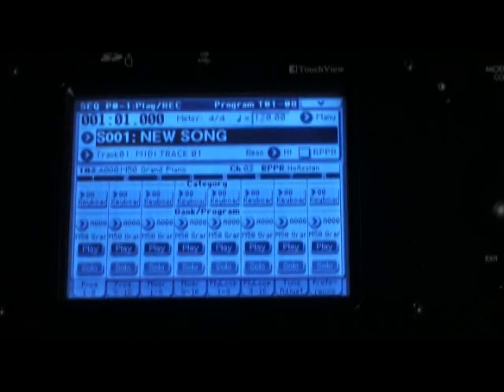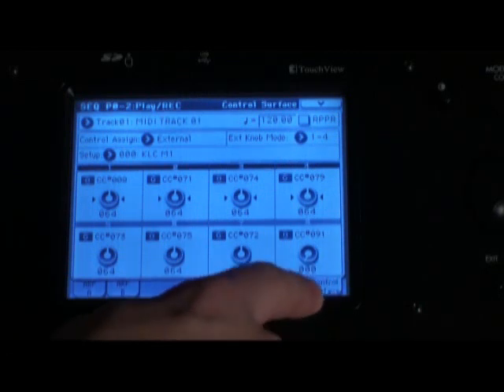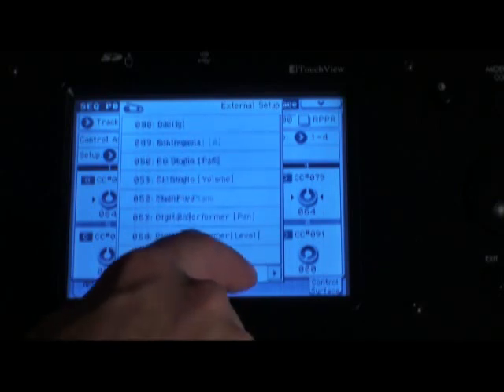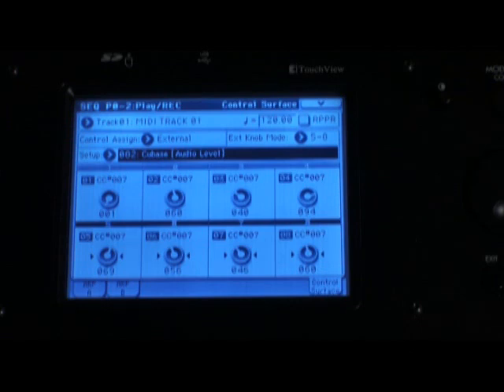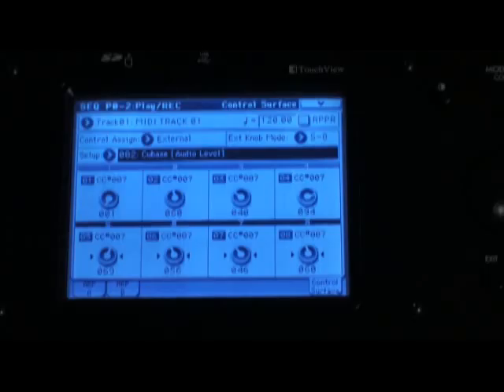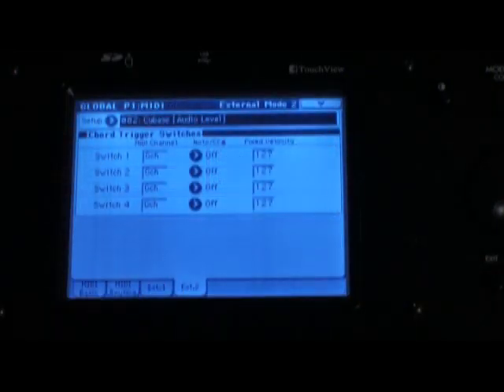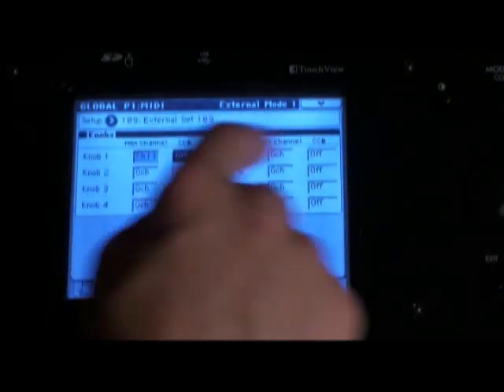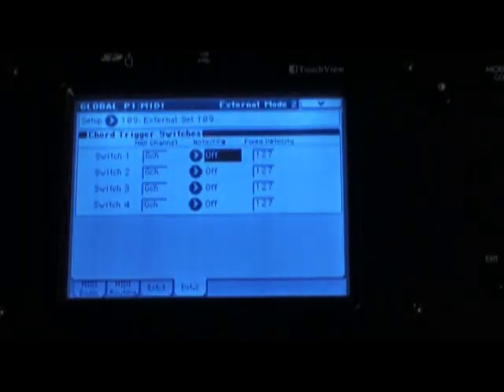Korg M50: External Control - In The Studio with Korg-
- Here's how to use the Korg M50's External Control mode to manipulate your favorite software.  This also relates to the M3.